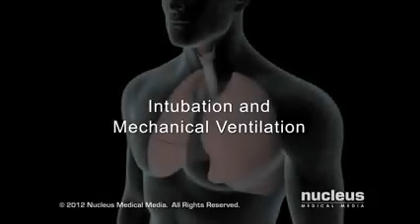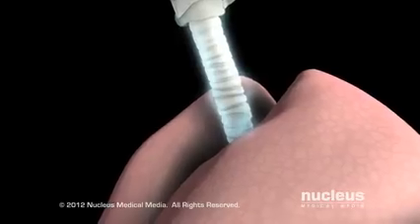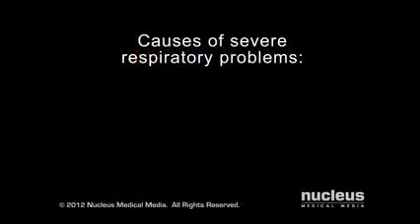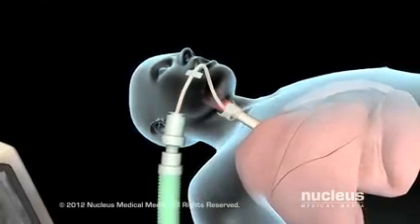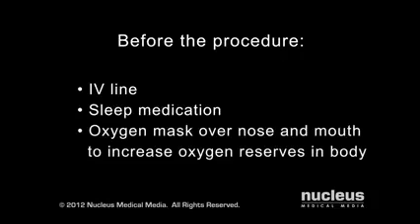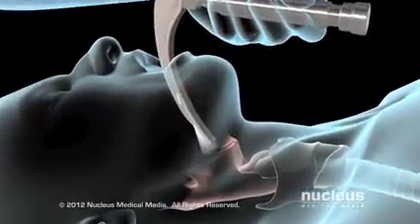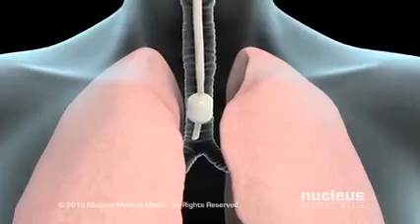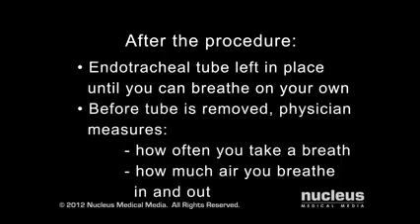Intubation & mechanical ventilation